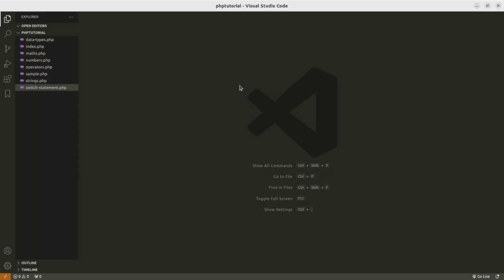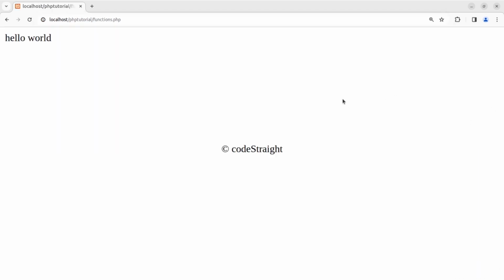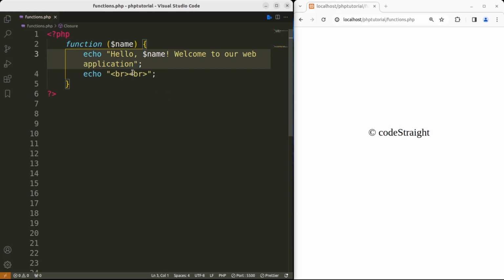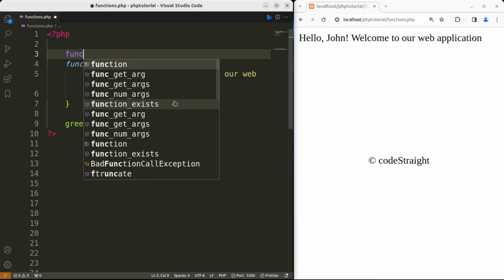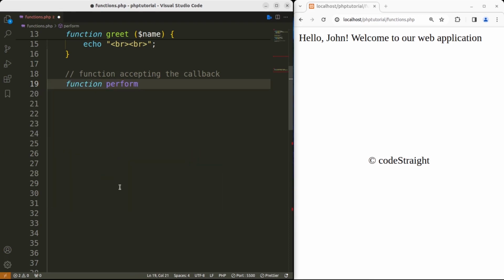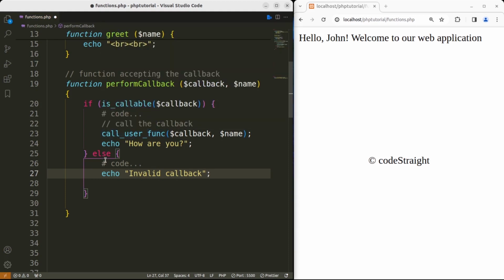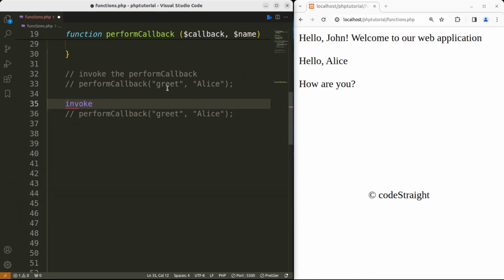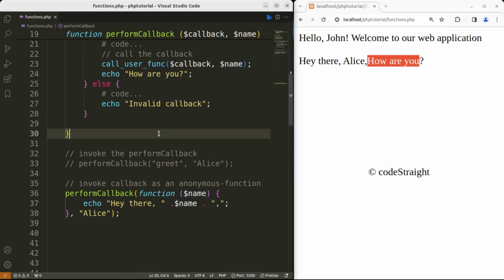PHP with MySQL Crash Course for Beginners: Fast Track to Web Development! | EP - 08 | PHP-FUNCTIONS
IN THIS PHP WITH MYSQL CRASH COURSE FOR BEGINNERS SERIES PHP-FUNCTIONS EPISODE YOU CAN LEARN THE FOLLOWING:.

Chapters:
00:00 INTRODUCTION
03:24 USER DEFINED FUNCTION
07:16 HOW TO INVOKE A FUNCTION
07:52 CALLBACK FUNCTION
10:01 HOW TO INVOKE A CALLBACK
14:51 ANONYMOUS FUNCTION